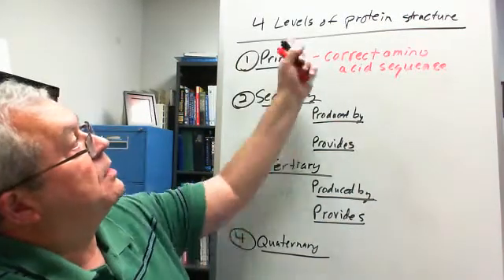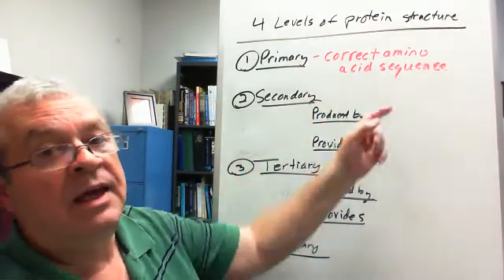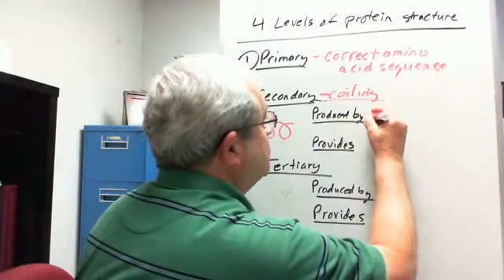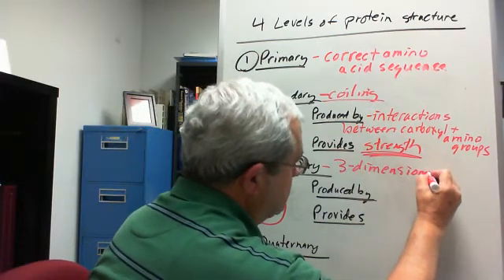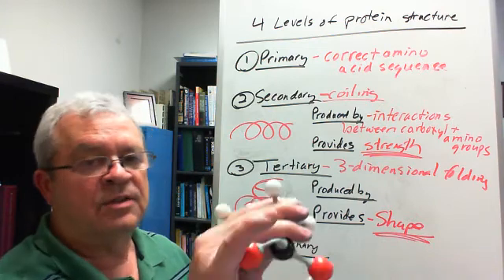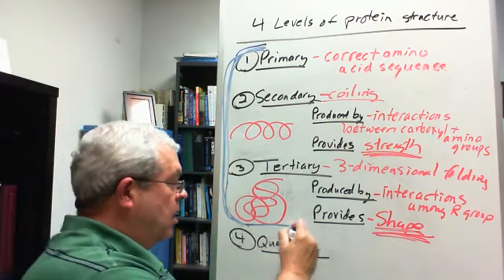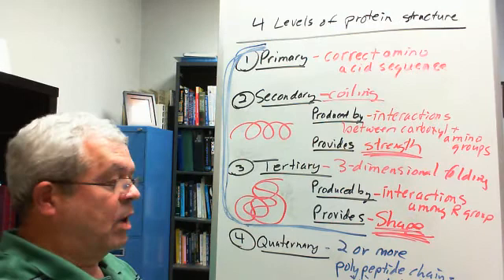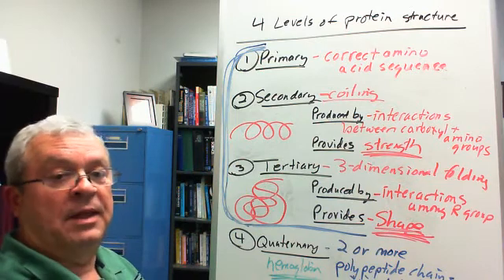Four levels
Protein structure